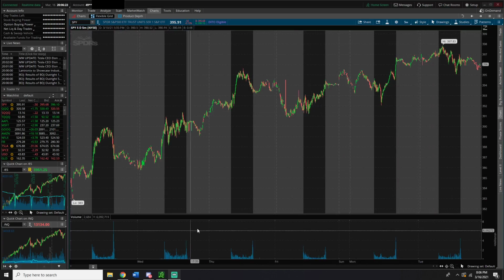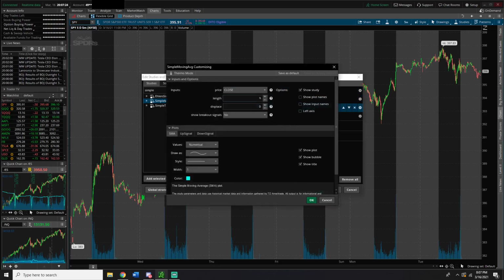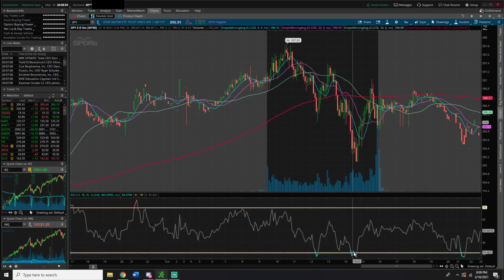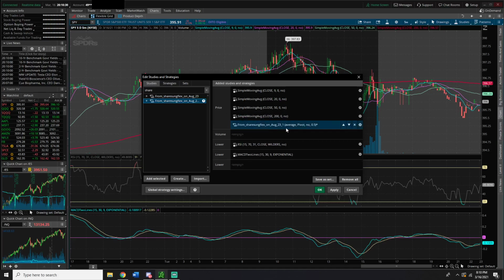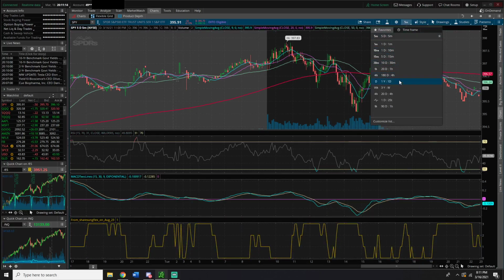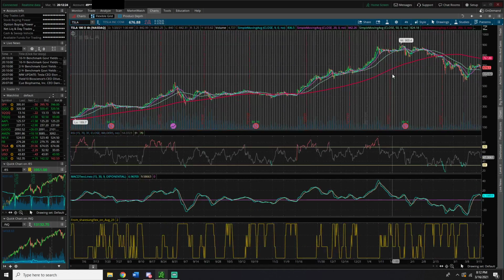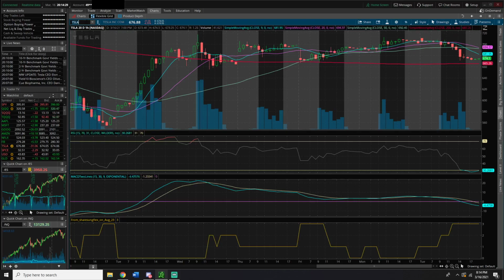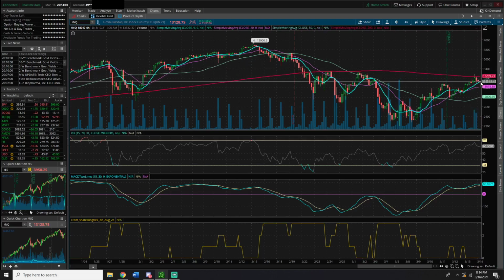ArtsTrading | HOW I SET UP MY CHARTS FOR STOCK TRADING ON THINKORSWIM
MY MIC SETTINGS WERE MESSED UP SORRY FOR LOUD!!!

In this video I go over the exact chart setup that I have when trading in the stock market using options. My indicator set is optimized more for swing trading, however it does work for 5m chart scalping. That said, it is meant for hourly, and 4hourly charts.

If you have any suggestions for future videos such as Day Trading, Investing, Stock Market, Robinhood, TD Ameritrade, Crypto & Bitcoin, Entrepreneurship, Online Marketing, Online Sales or Vlogs. Please let me know.

The Stock Market falling/ crashing can be a scary thing when you are not informed on how to make money during a stock market crash! The pandemic isn't getting any better and opportunity is among us, let's take time to inform ourselves and make the most of this opportunity!